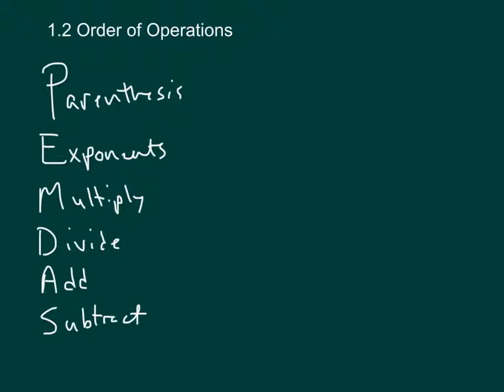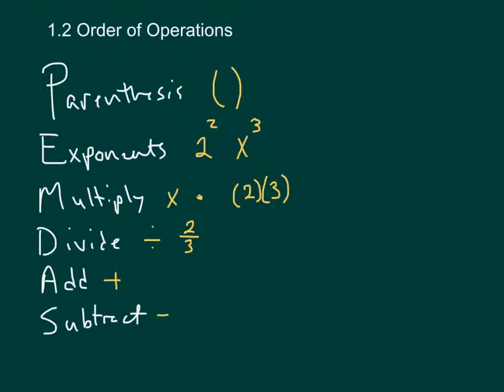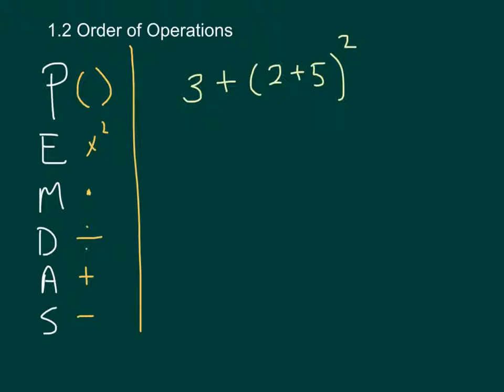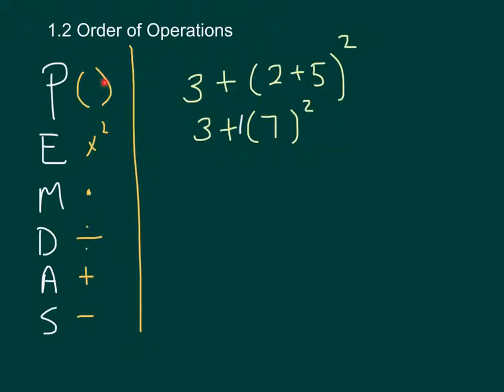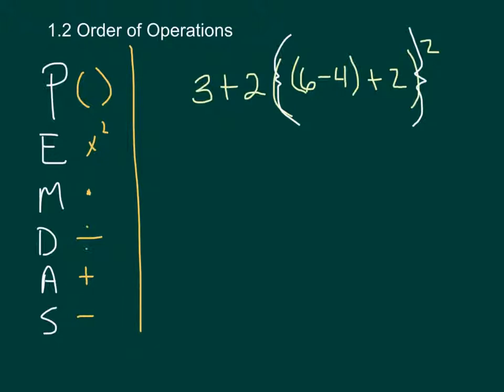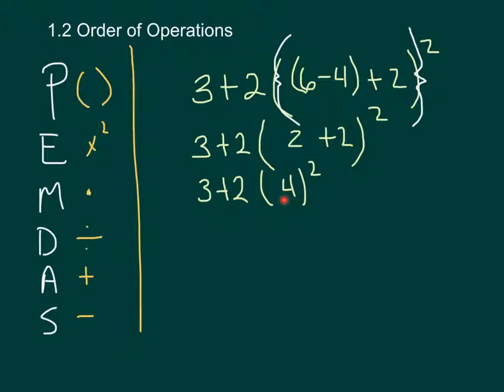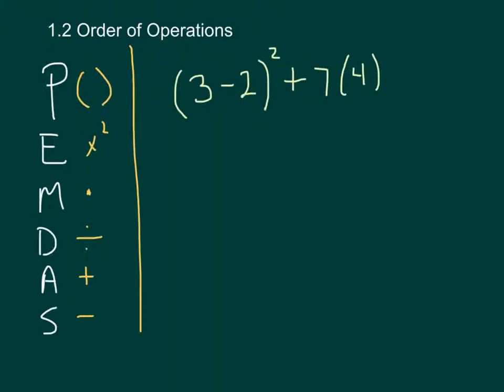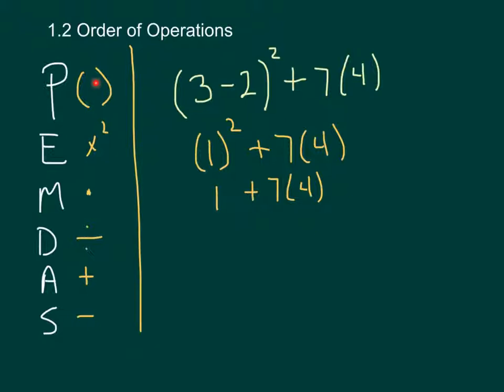1.2 Order of Operations